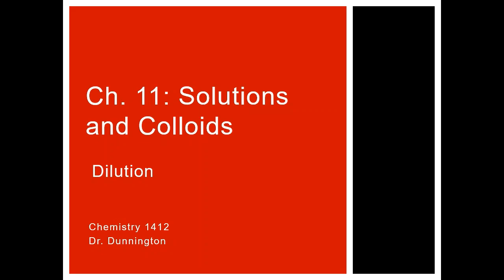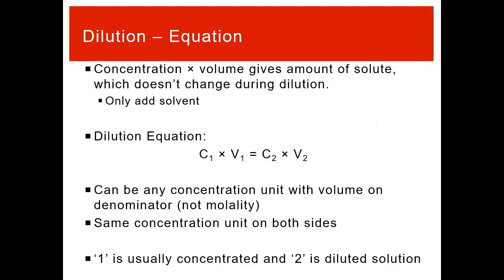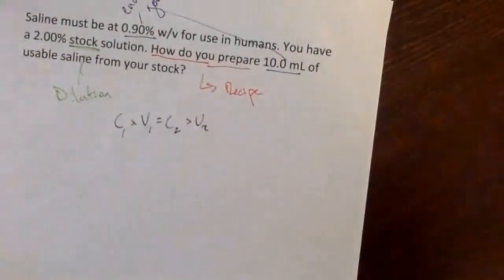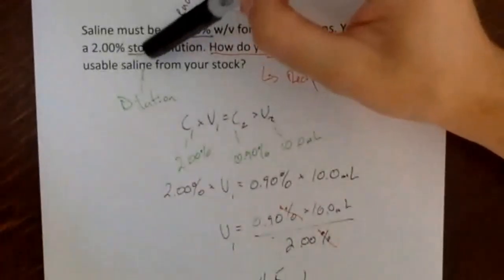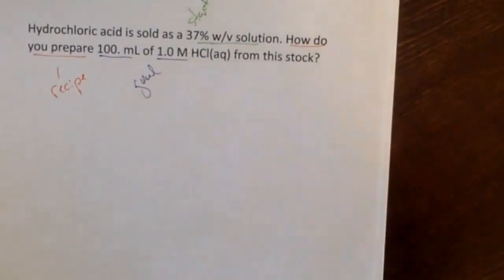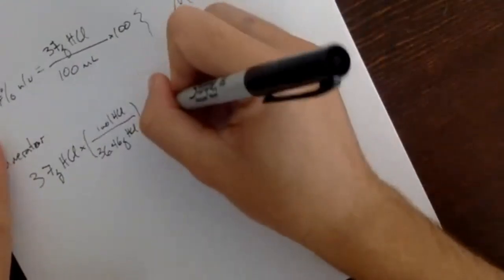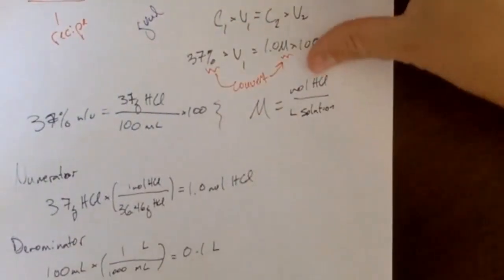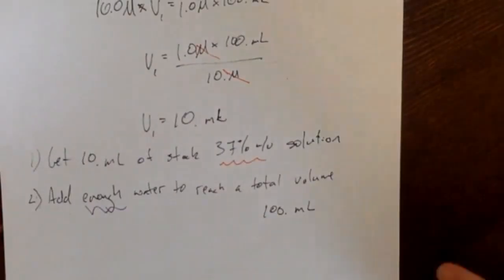CHEM 1412 Lecture 9/7-9/8 Part 6: Dilution